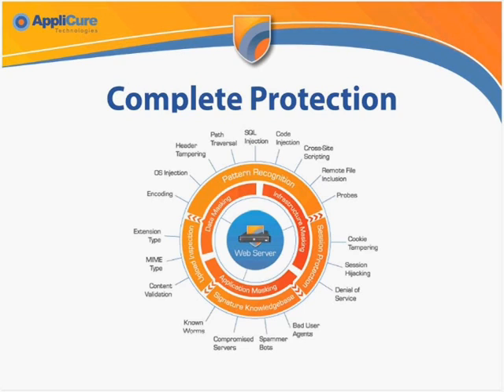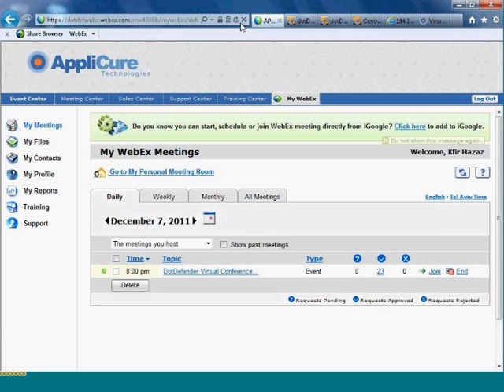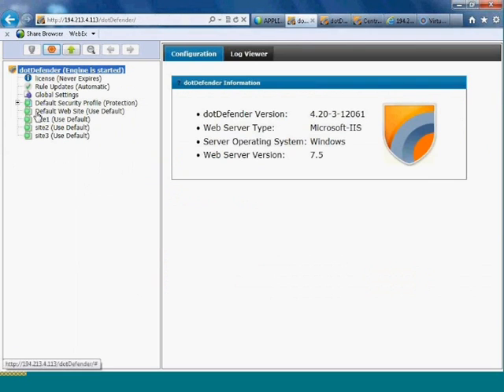dotDefender and it's protection overview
This Video will feature a Web hosting provider discussing how they prevent downtime, saving time and money.
The session will highlight real life examples that illustrate how dotDefender can decrease the pressure on the provider's support team while increasing customer satisfaction.

In this video we will show dotDefender and it's protection overview.